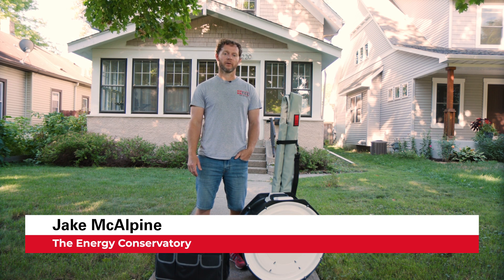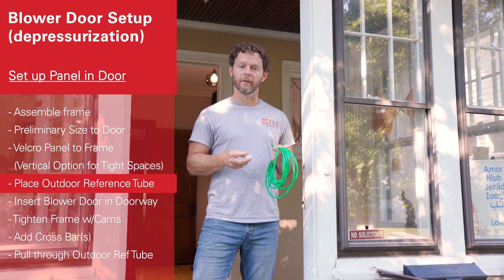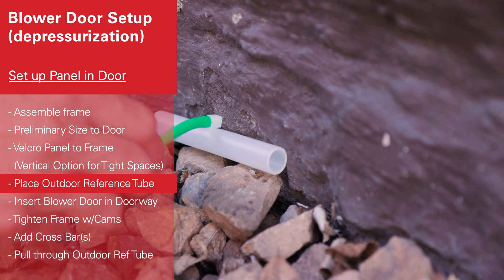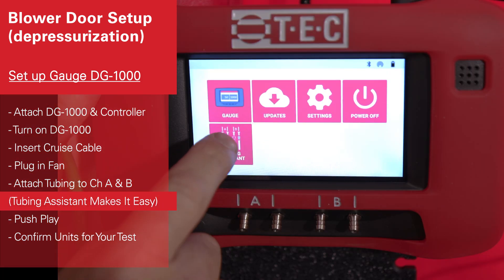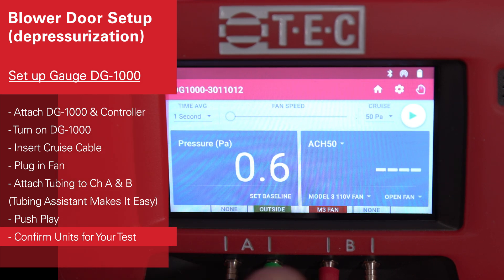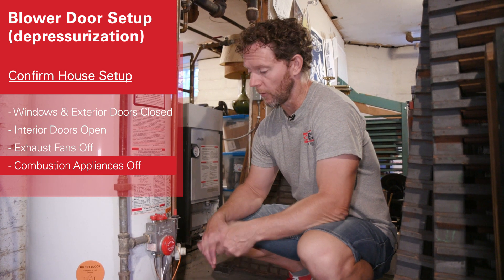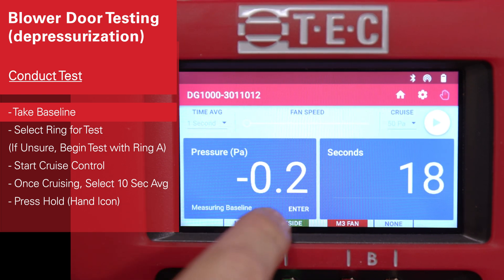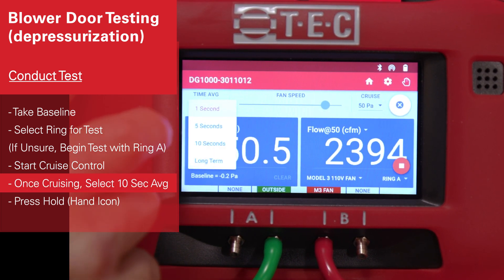TEC Minneapolis Blower Door™ Overview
This video hosted by The Energy Conservatory (TEC) describes how to perform a building air leakage test using a Minneapolis Blower Door™.  The application shown in the video is completed in depressurization mode.  If a pressurization test is required, simply turn the fan around and use the tubing assistant feature on the DG-1000 gauge to make tubing arrangement changes.

0:00 - Set up panel in door
1:41 - Set up gauge DG-1000
2:42 - Confirm house setup
3:27 - Conduct test